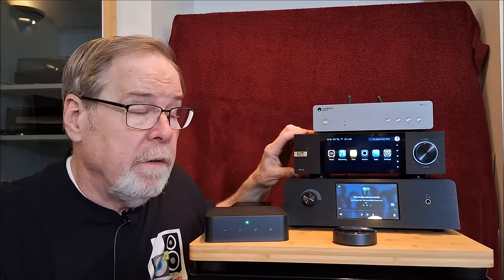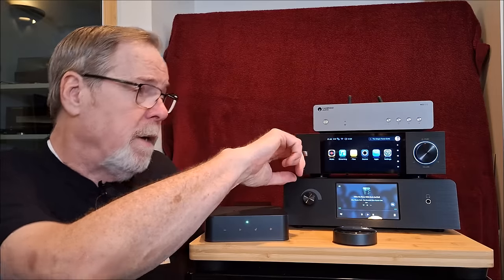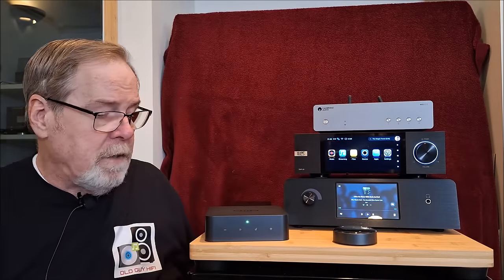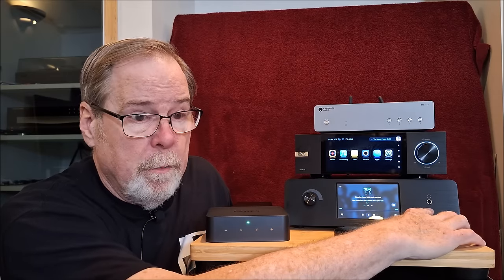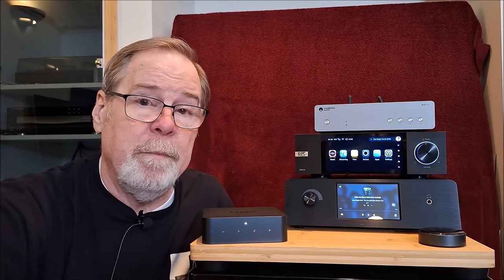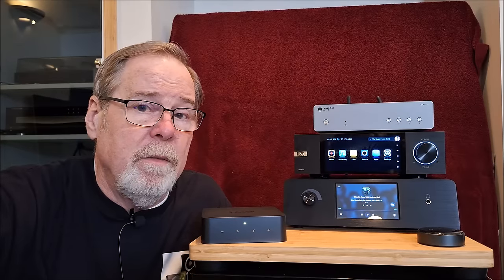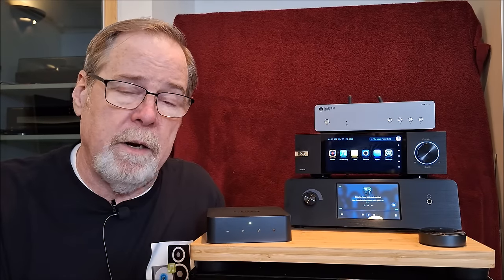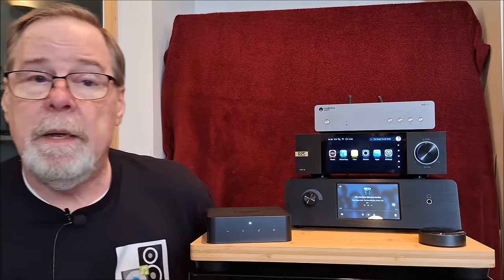A Streamer/DAC Shootout! Who wins? Who doesn’t? Who cares? Silly isn’t it?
Please understand that all of my reviews are completely subjective. They are my opinion and not to be taken as criticism or as negative. I can only share my feelings and personal conclusions.

I had all these units here and thought why not. I hope you find it interesting. I had fun doing it.

WiiM Mini
WiiM Pro
Eversolo DMP-A6
Cambridge MXN10

If you wish to purchase any Cambridge Audio or Advance Paris products, or any vinyl from Skylabs online store, please

Current audio equipment list:
• Cambridge AXR-100 Receiver
• Cambridge MXN10
• Cambridge EVO150
• Schiit Bi-Frost Multi-Bit DAC with Unison USB
• Schiit Lokius EQ.
• Schiit Mani Phono Pre-Amp
• Neohipo DC10 USB DAC
• Geshelli Labs JNOG2 SOCKETED [J2S] DAC (on loan from Geshelli Labs)
• Elac Debut 2.0 F-62 Speakers
• Elac Debut Reference 62 (DBR62) speakers
• Fluance RT-84 turntable Upgraded with the Audio
Technica AT540ML
• Android Tablet, 10.1 Inch Android 12 Tablet, 6GB RAM 64GB ROM
• All line level cables are from World’s Best Cable.  I primarily use Mogami 2964 Wire and Amphenol ACPL connectors
• I also use a remote-controlled line level switcher so I can run all my source components through the Schiit Lokius

• Loxjie D30 DAC/Headphone Amp: No longer available new
• Ayima A07 amp
• Sennheiser Mass-Drop HD6XX headphones
• Sony MDR-V6 Headphones: (current version)

• DJ Ed, a collection of music that is all over the place.